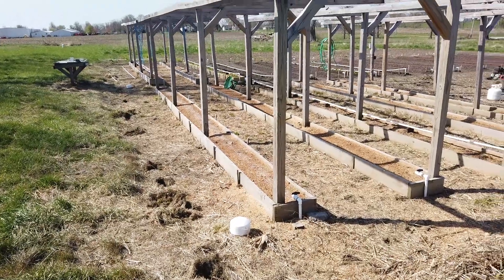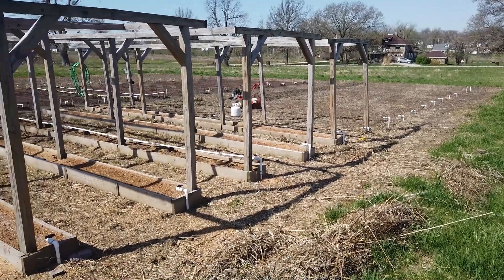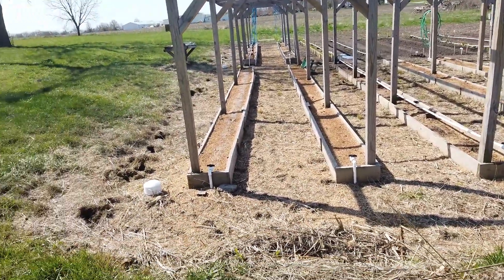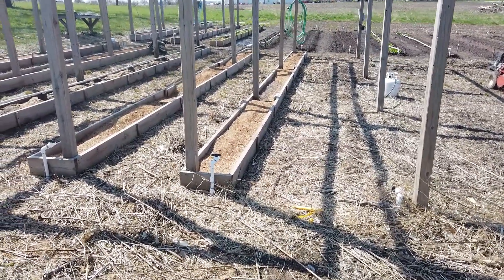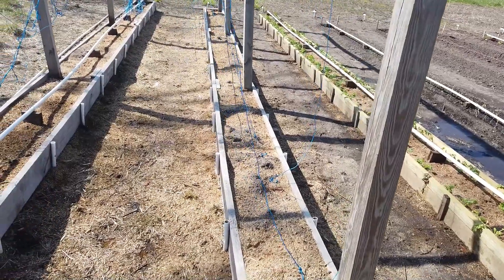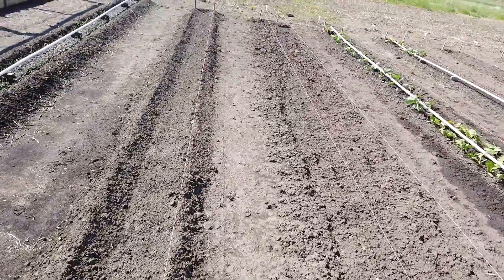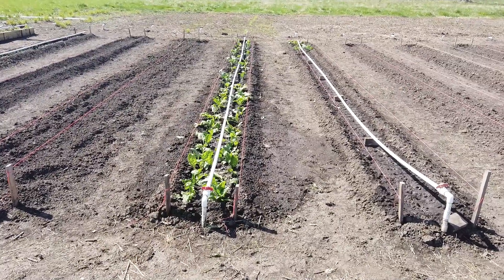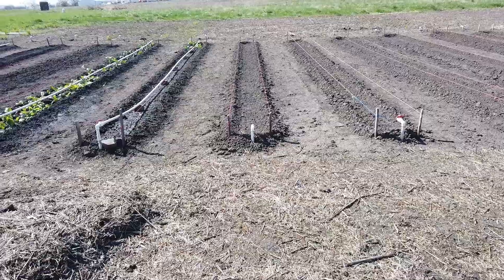Getting our 2022 garden started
A quick guide on what you need to know before you refill your grow box in your Mittleider garden.  The sand does not decompose, so you only need to add more sawdust and nutrients.  Add an application of  preplant and weekly feed.  Top the box off with additional sawdust.  Use an appriopriate tool(s) to redistribute the sand and nutrients throughout the sawdust.